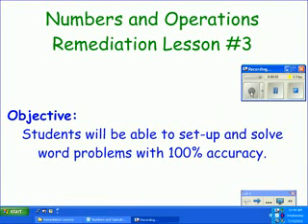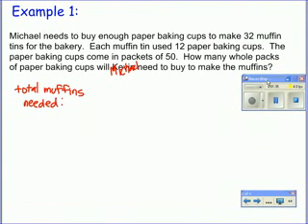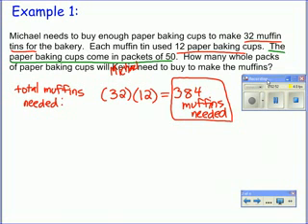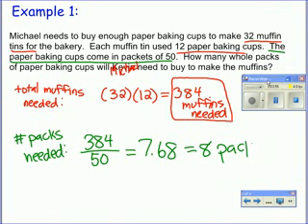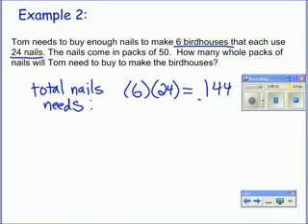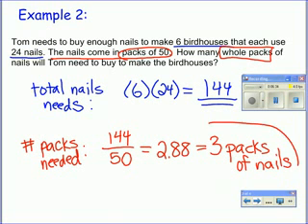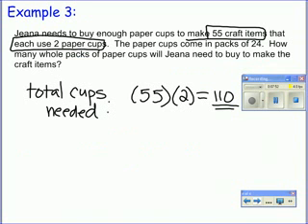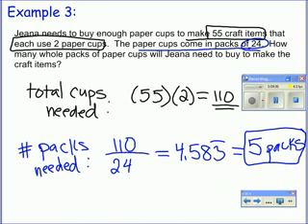Numbers and Operations Remediation Lesson 3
TeacherTube User: Galioto20